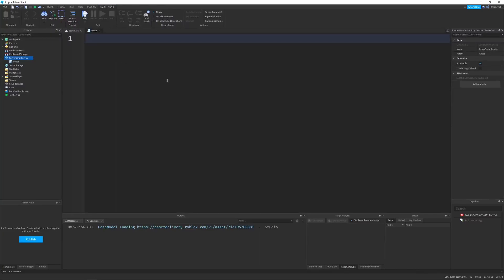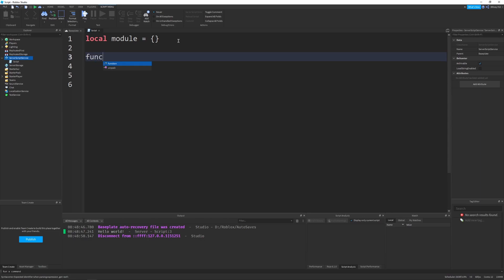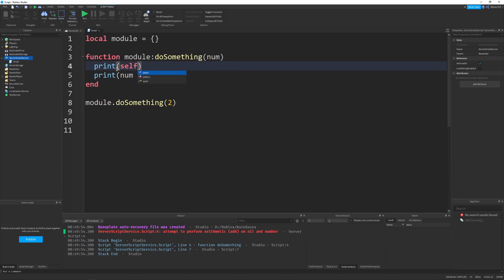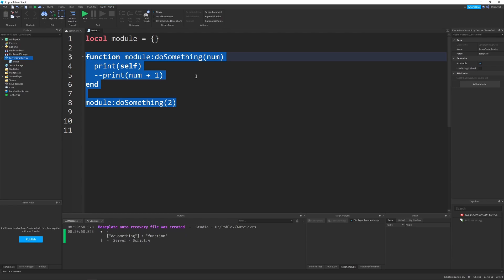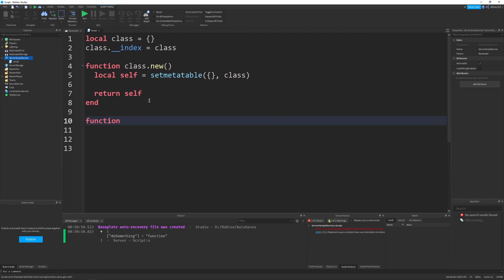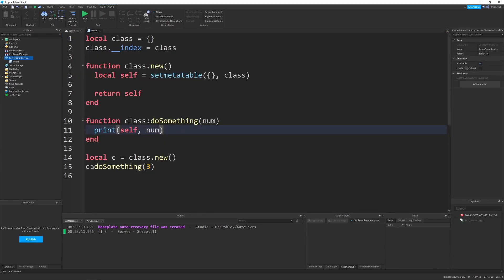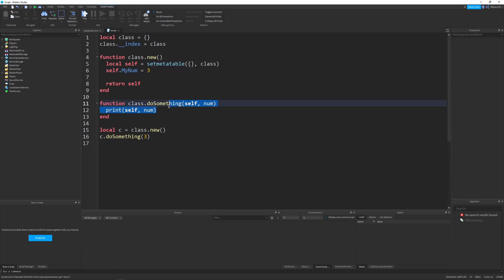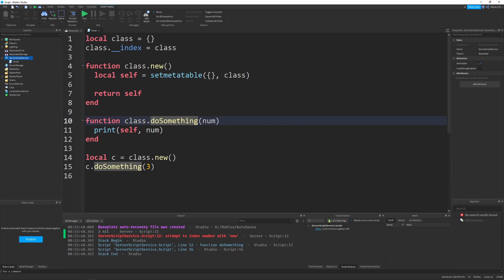What is the self keyword in Lua? - Roblox Studio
In all of my object oriented programming videos, I use self. Its a keyword that makes your code more readable and understandable, but doesn't change anything. In this video, I explain how it works. Hope you enjoy!